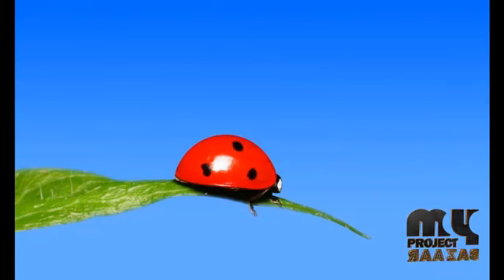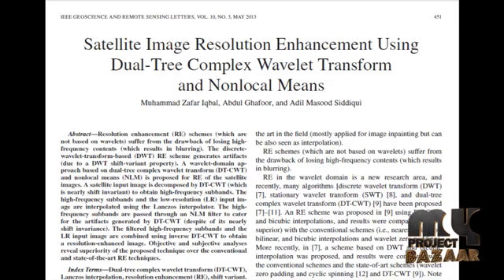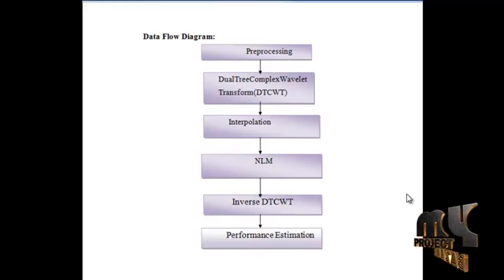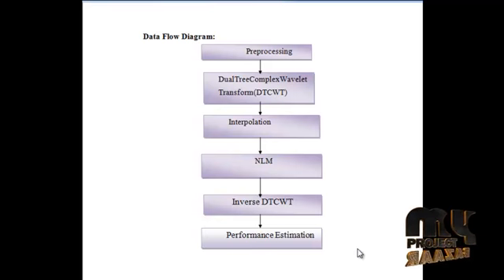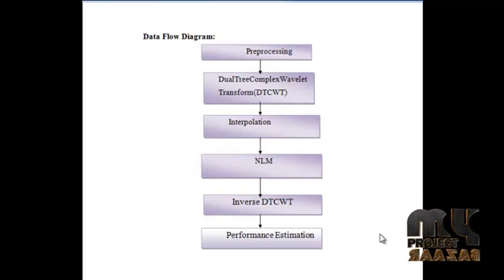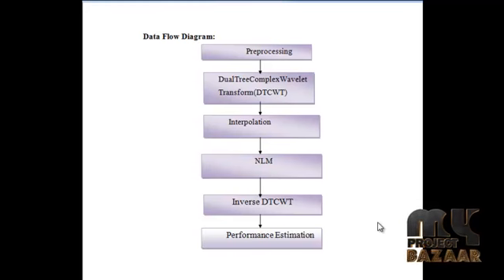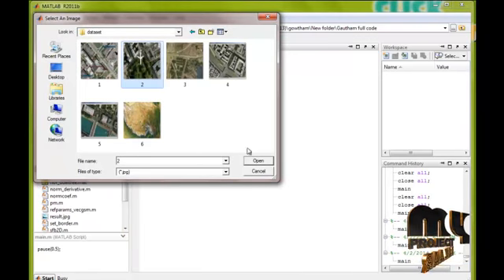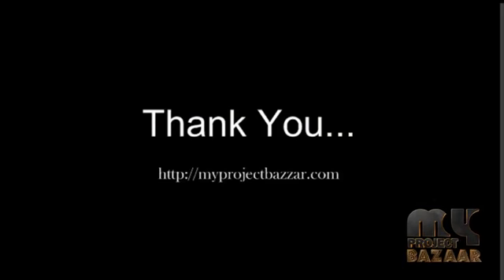Final Year Projects | satellite Image Resolution Enhancement using Dual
Including Packages
* Complete Source Code
* Complete Documentation
* Complete Presentation Slides
* Flow Diagram
* Database File
* Screenshots
* Execution Procedure
* Readme File
* Addons
* Video Tutorials
* Supporting Softwares

Specialization
* 24/7 Support
* Ticketing System
* Voice Conference
* Video On Demand *
* Remote Connectivity *
* Code Customization **
* Document Customization **